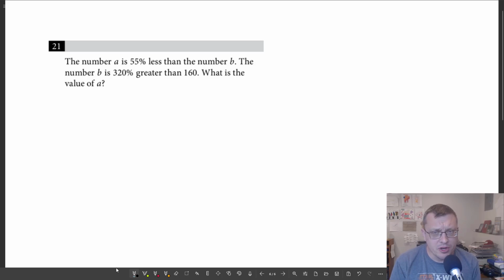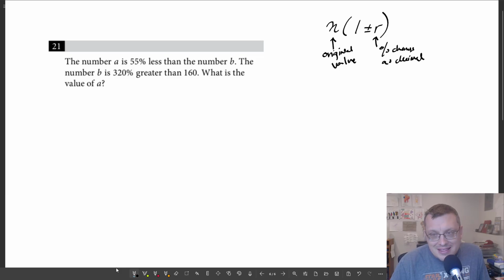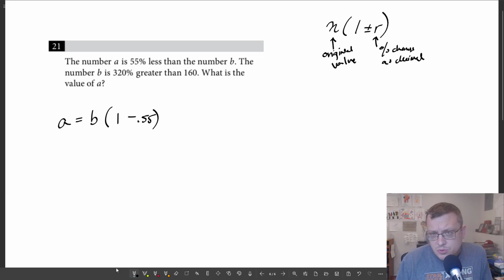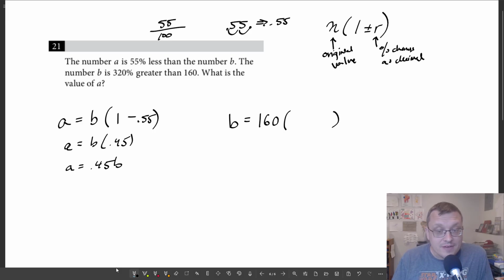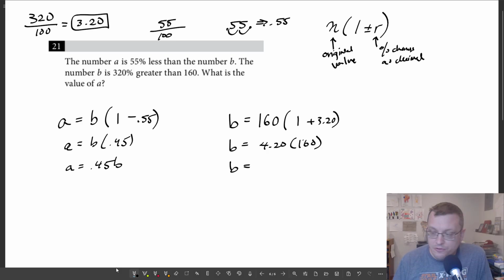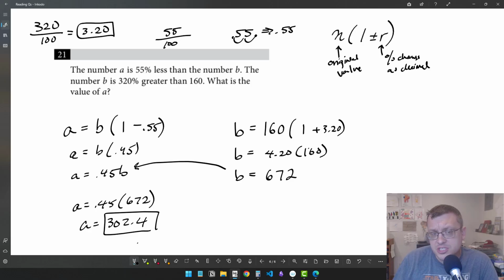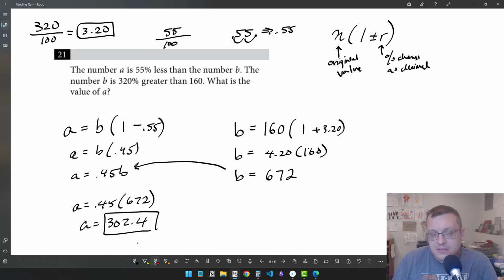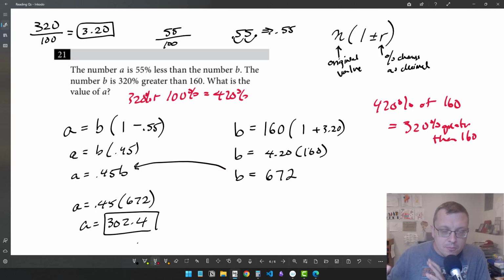Don't Mix up Percent Change and Percent Of -- SAT Math Deep Dive #2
"Percent of" problems and "percent change" problems should be handled with distinct methods -- even though they are really two sides of the same coin.